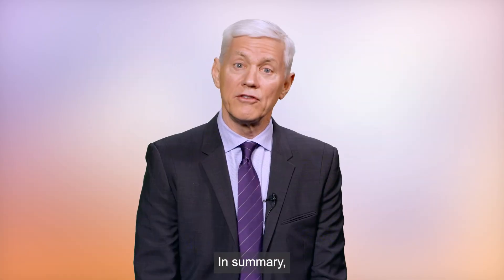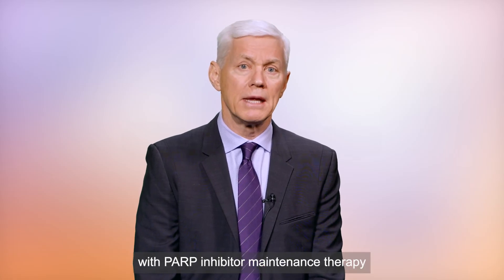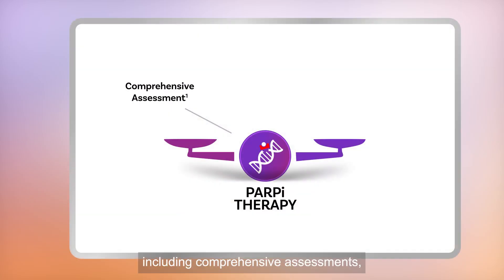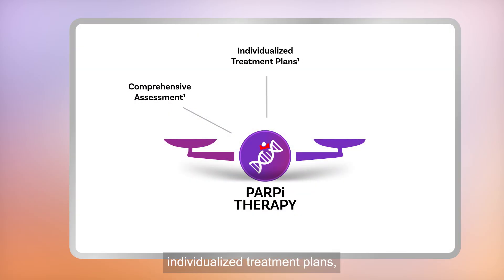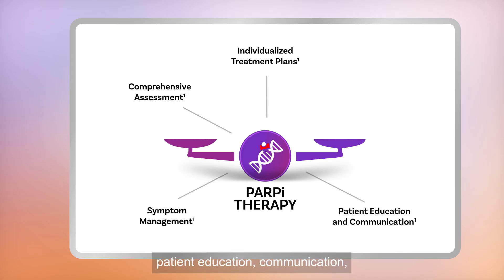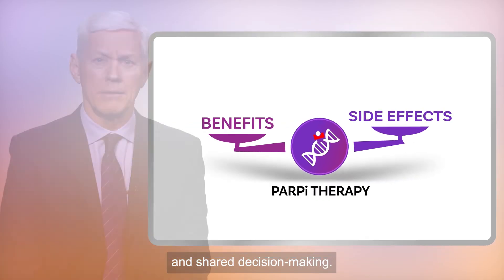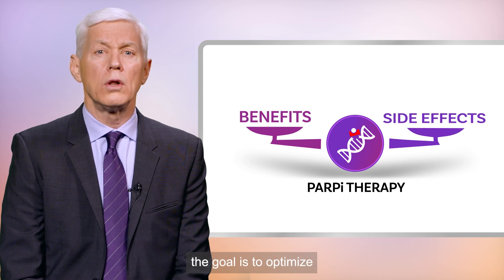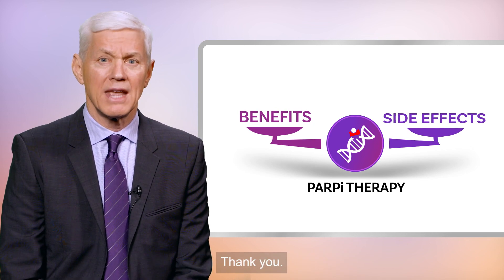Let’s Talk Ovarian Cancer: Management of PARP Inhibitor Maintenance Treatment in Patients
This content is intended for US HCPs only.
This video describes strategies for optimizing the management of patients receiving poly (ADP-ribose) polymerase (PARP) inhibitor treatment for ovarian cancer, including comprehensive assessments, individual treatment plans, symptom management and monitoring, and shared decision making.1

1. Temkin SM et al. Cancer. 2022;128:654–664.

Please note: Licensing of Content is Non-Derivative – You may not alter, transform, or build upon this work .